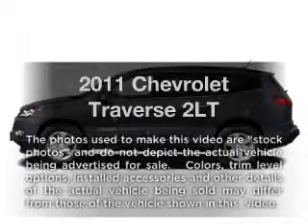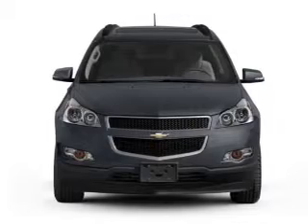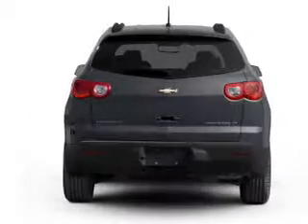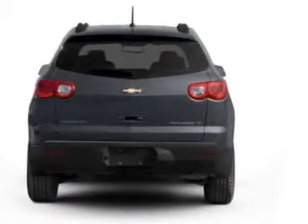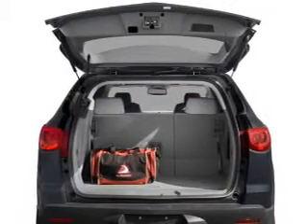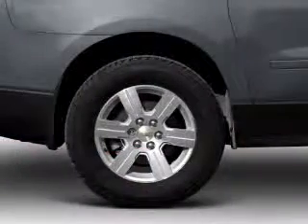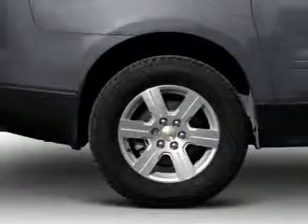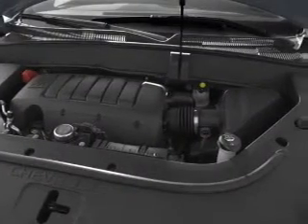2011 Chevrolet Traverse - La Mesa CA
Year: 2011
Make: Chevrolet
Model: Traverse
Trim: 2LT
Engine: 3.6 liter 6 cylinder 24 valve
Transmission: 6-Speed Automatic
Color: Silver Ice Metallic
Mileage: 171
Address: